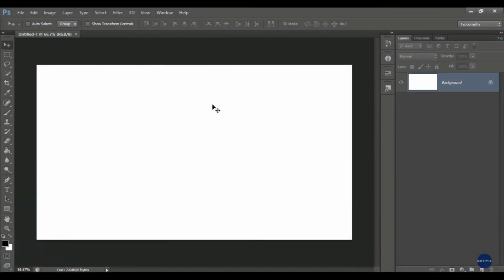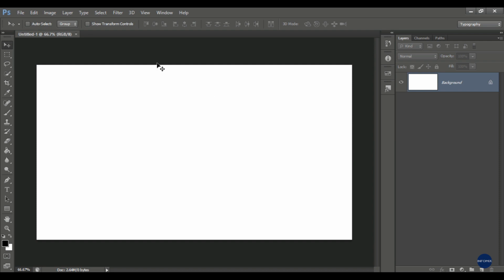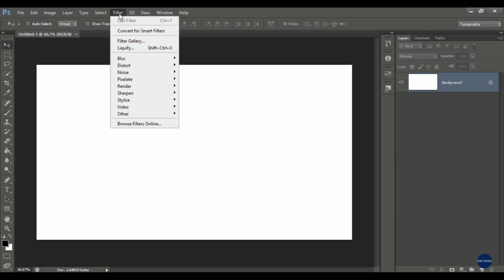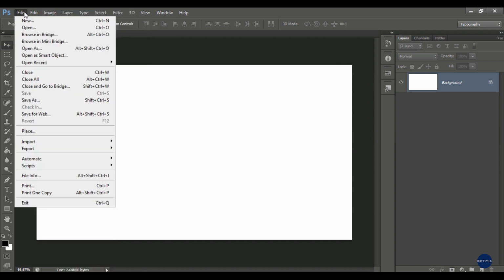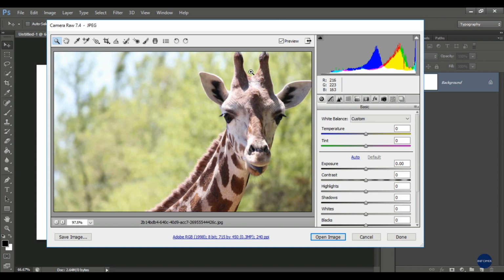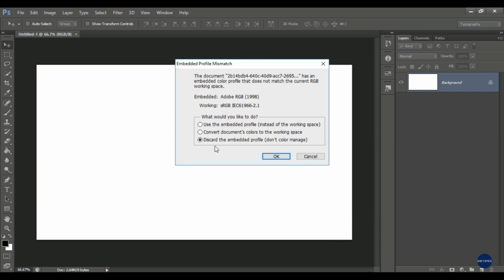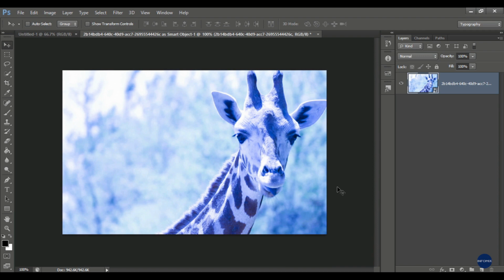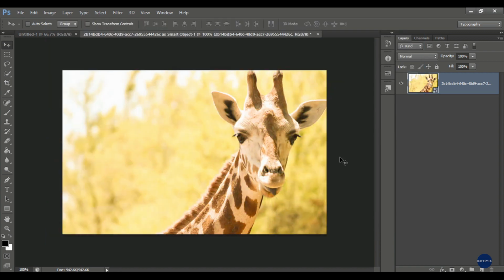Camera Raw is not listed in Filter | How to use Camera Raw Multiple Times in CS6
Hello and welcome guys. This video is all about Camera Raw for Photoshop. In this video, I am talking about why Camera Raw is not listed in filter menu in Photoshop CS6. And how to use Camera Raw multiple times in CS6 as like we do in CC.

if you have any question than write in the comment section.

About: Infomix is a technical channel where you will find videos about Internet and technology.